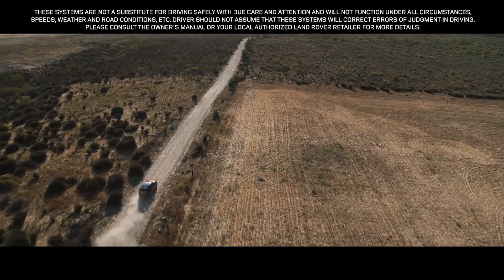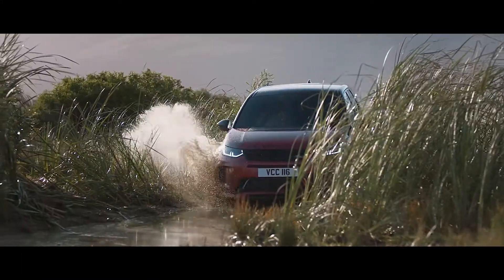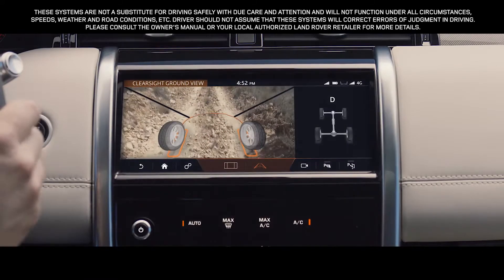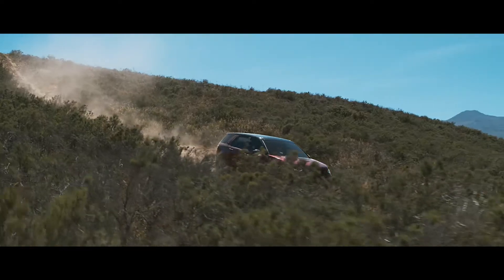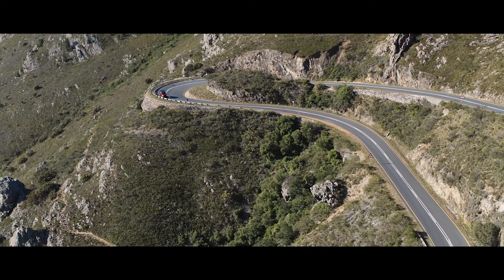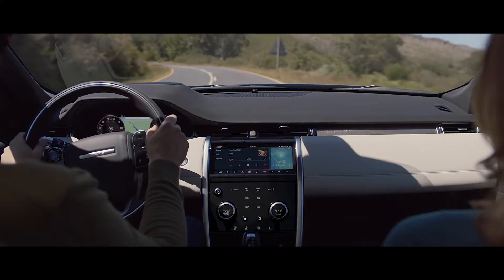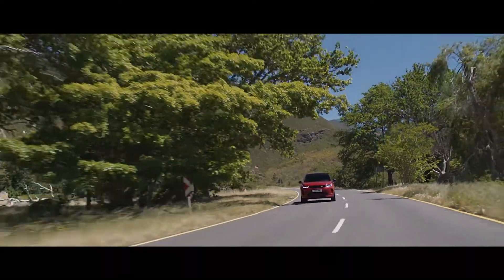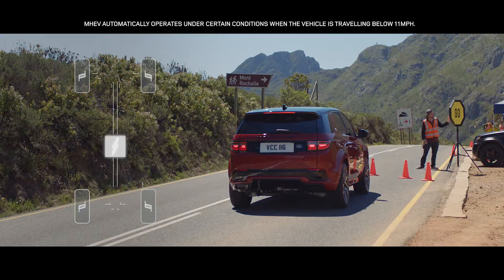New Land Rover Discovery Sport - Capability - Land Rover Canada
With an almost entirely new body structure underpinning pioneering driving technology that allows you to see, hear and feel more behind the wheel, new Land Rover Discovery Sport shows capability and composure in equal measure – so you can focus on the adventure at hand.